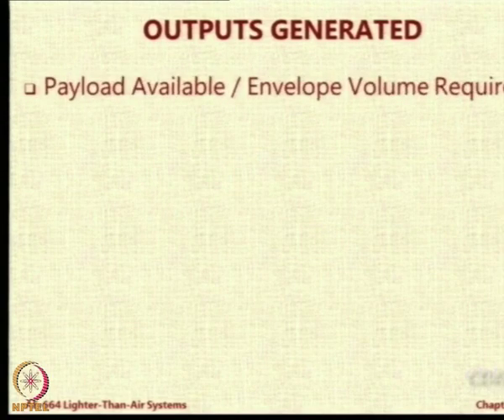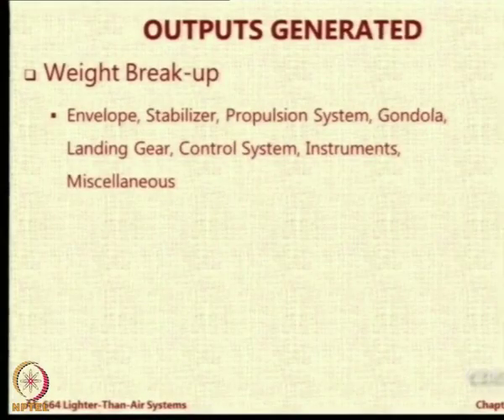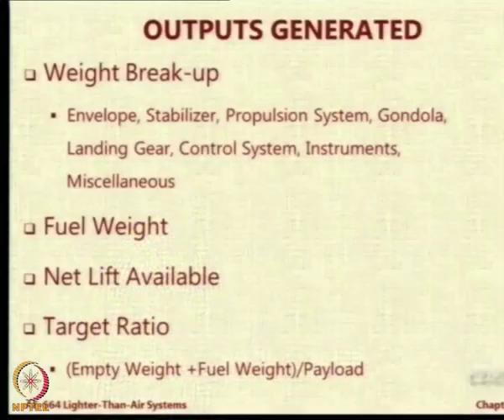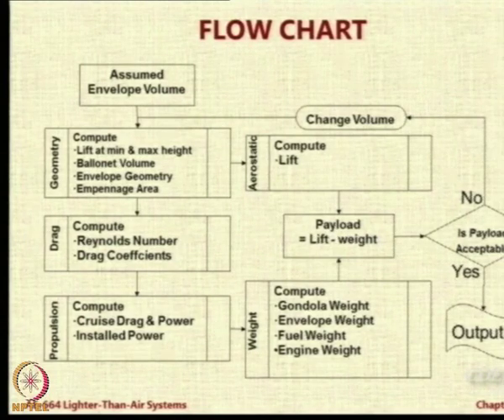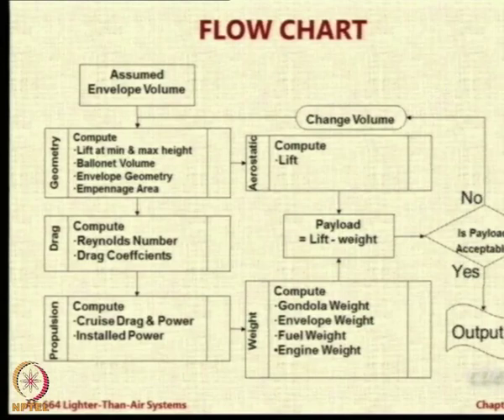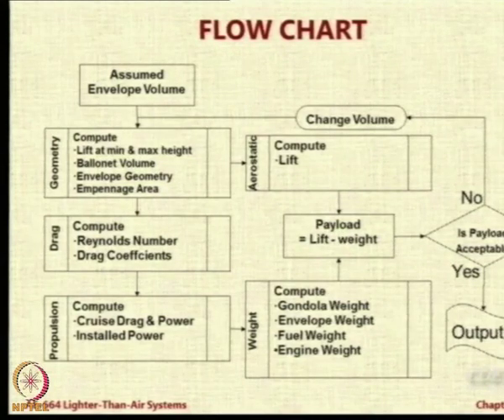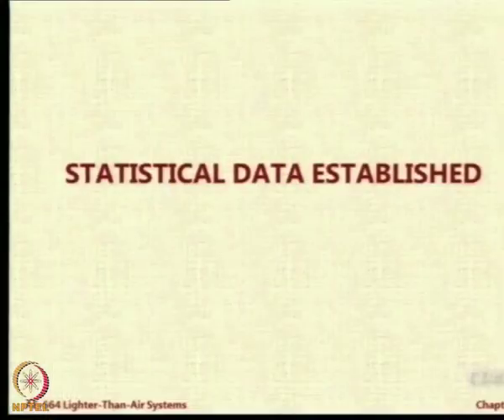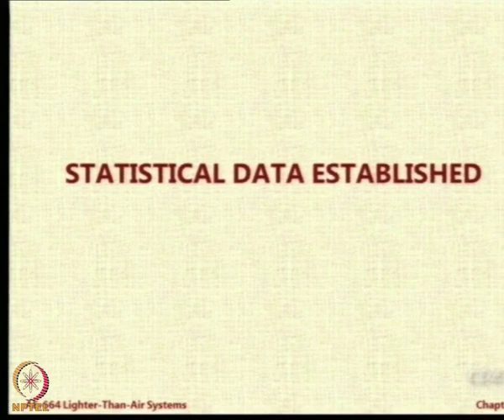Lecture 77: Outputs from Airship Design Methodology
Output generated by Airship Design Methodology, Flowchart for Design Methodology